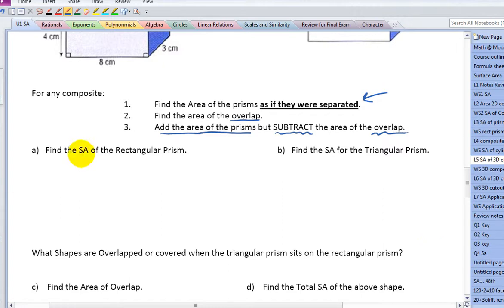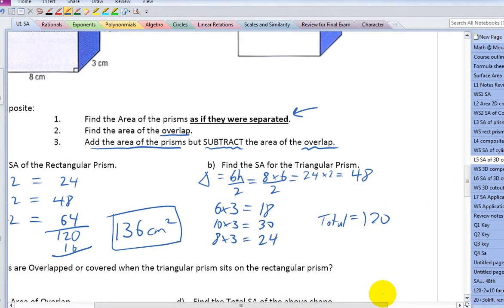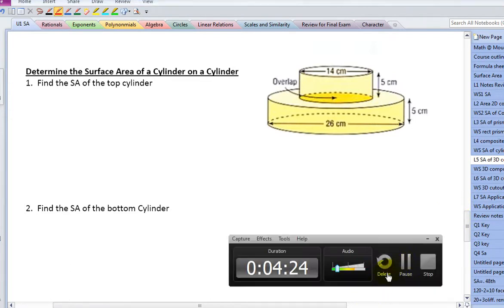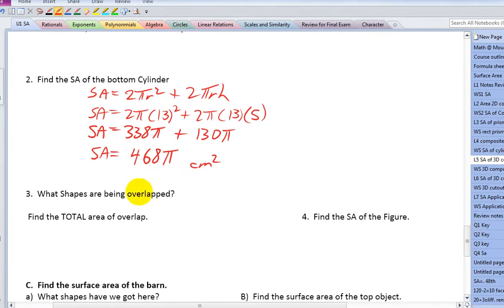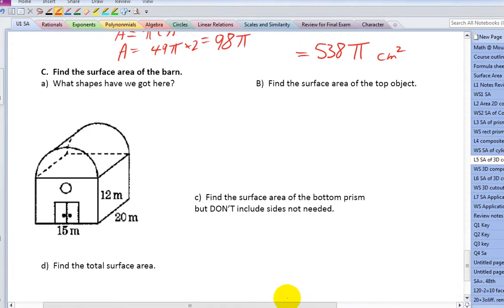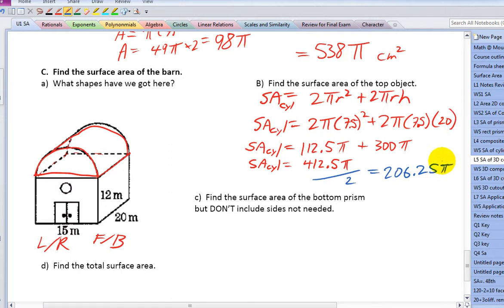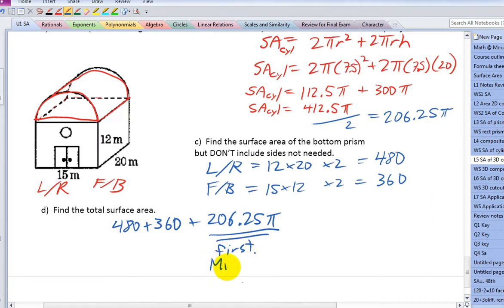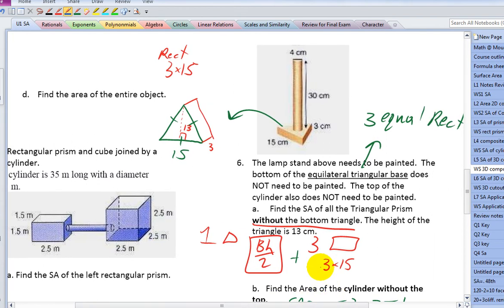U1L5 SA of 3D composite figures